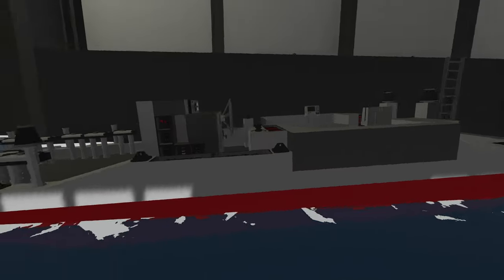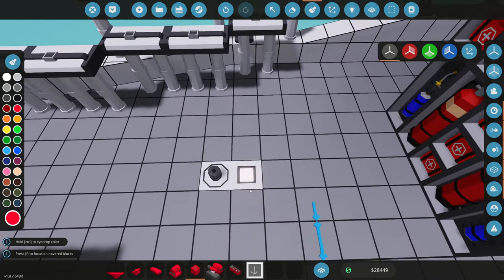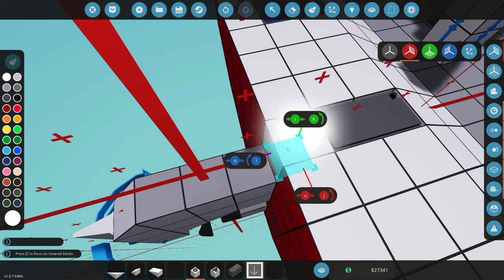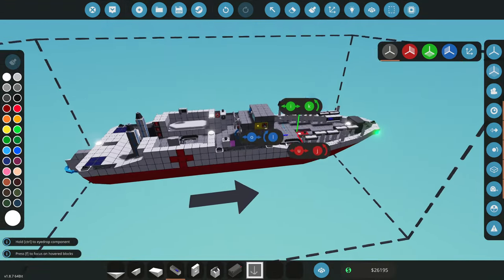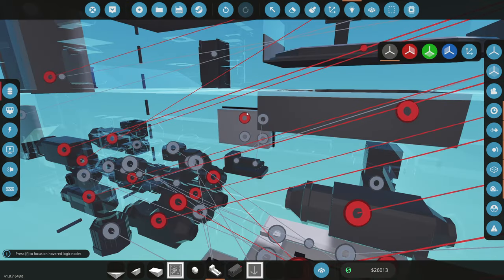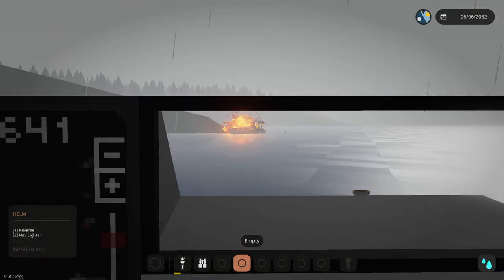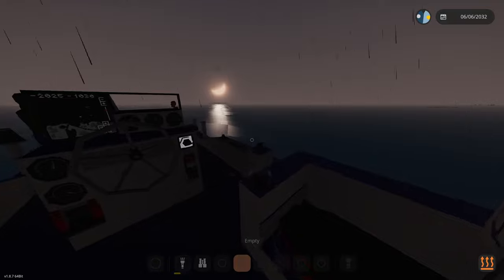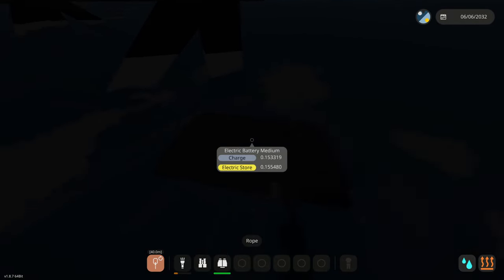Building & USING Starter Boat | Stormworks Career Series (E6,S1)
I built and tested the starter rescue boat in stormworks!